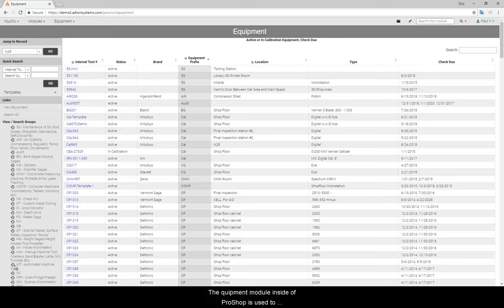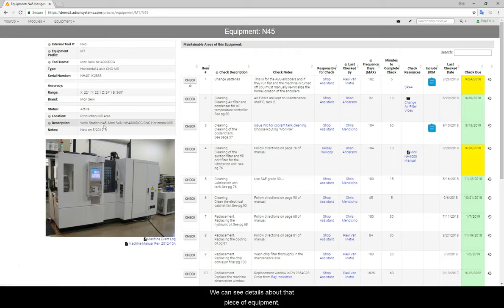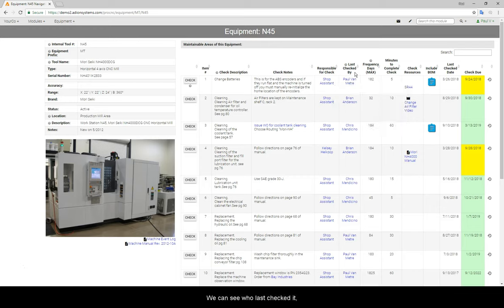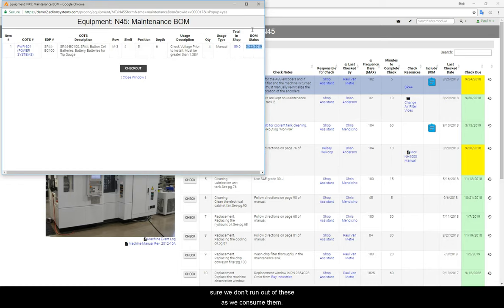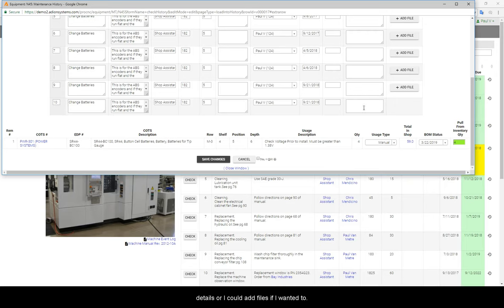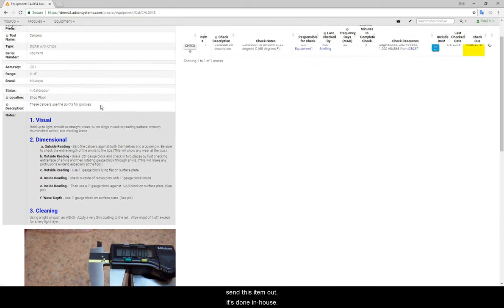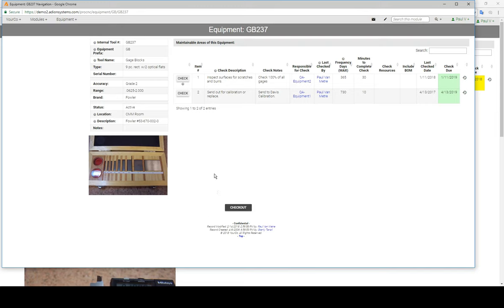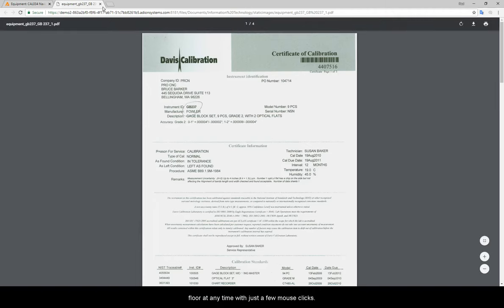ProShop CMMS - Equipment Module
Short video about the two most common types of equipment that is managed in ProShop ERP CMMS module.